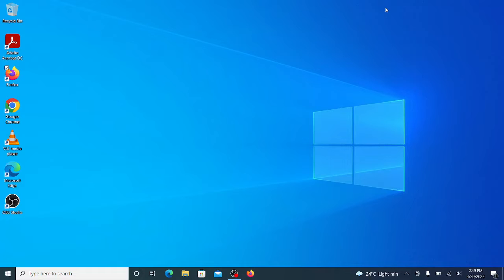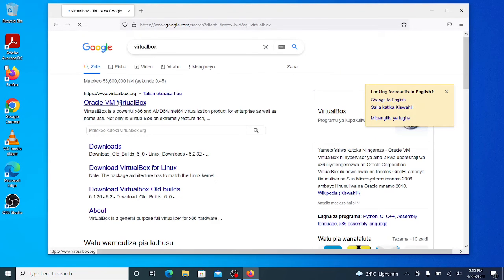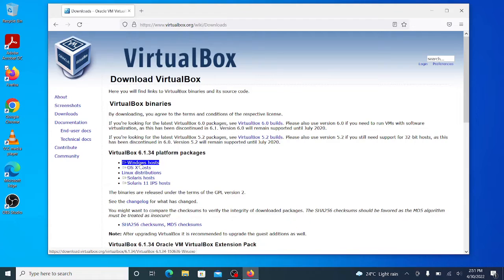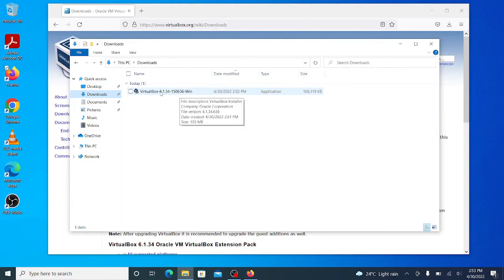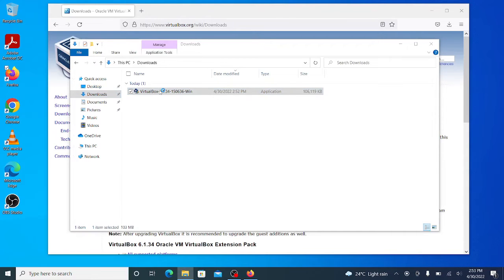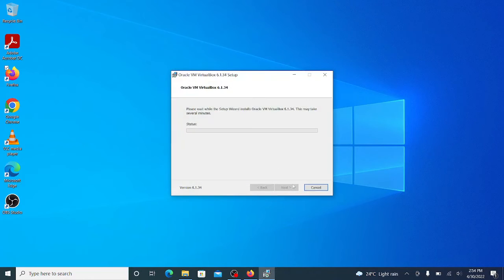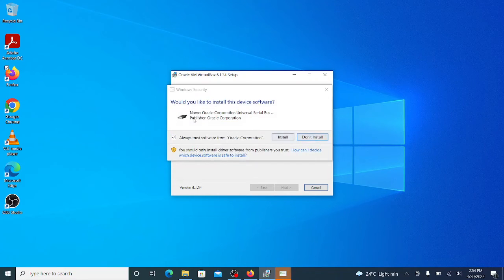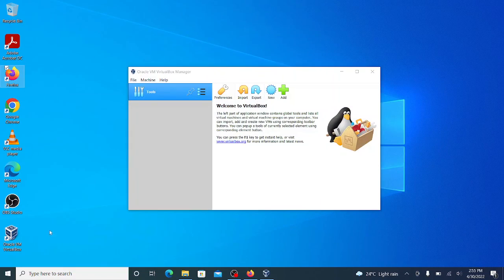How to Install VirtualBox in windows 10 and Windows 11 in 2022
VirtualBox is a powerful x86 and AMD64/Intel64 virtualization product for enterprise as well as home use that  is targeted at server, desktop and embedded use.
It is also the only professional solution that is freely available as Open Source Software under the terms of the GNU General Public License (GPL) version 2.